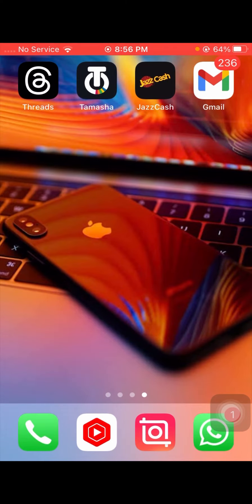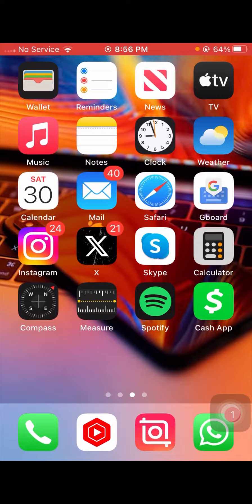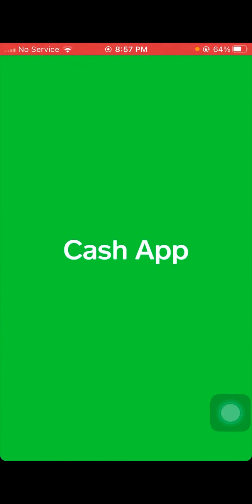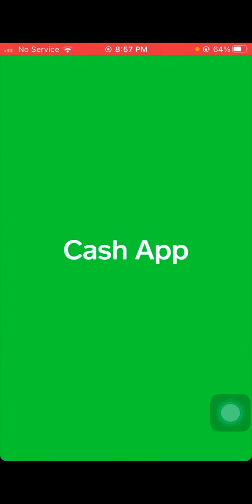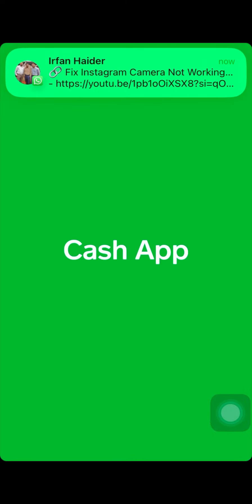Widespread Outage Leaving Cash App User Without Access To Their Money 2023 || Cash App New Update !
cashapp down right now, cash app high volume, cash app down today, cashapp error 503, is cashapp down right now, what wrong with cash app, domain error 503 cash app,

when will cash app be fixed, cashapp connection issues, cash app down, what is wrong with cash app, how long will cash app be down, is cash app down today, why is cashapp down,

square, square app, social media, where's my money, cash app users no access to money, cash app square users can't get money during outage, How to Access Old Cash App Account Without Email or Phone Number (2023),

Bytes Media, how to, how to get back old cash app account, how to access old cash app account without phone number or email, how to access old cash app account without phone number,

how to recover old cash app account, cash app, how to access an old cash app account, access old cash app account without phone number,

how do i recover my old cash app account, how to access your old cash app account with phone number, cant access old account cash app

2: Others Informtive video

1 :how to fix apps not downloading on app store

2 : how to fix iphone is original or fake

3 : how to fix cannot connect to app store

4 : Follow me on other YouTube channel

Thanks.  ♥️♥️♥️♥️♥️♥️♥️♥️♥️♥️♥️♥️♥️♥️